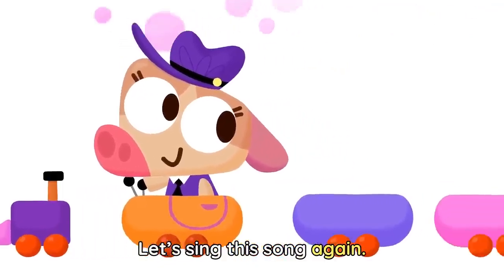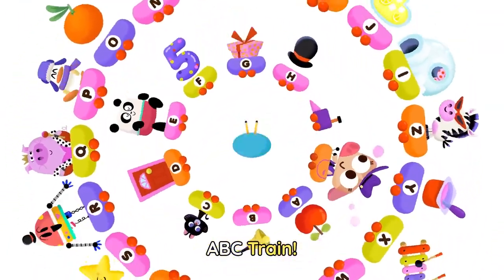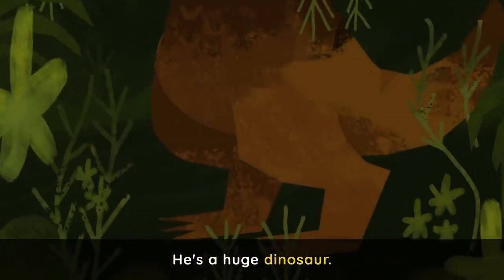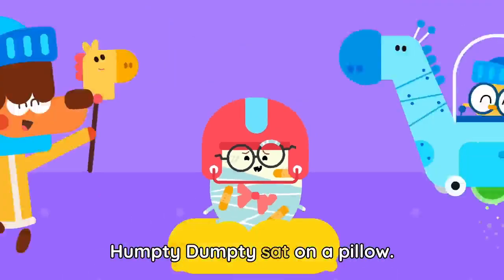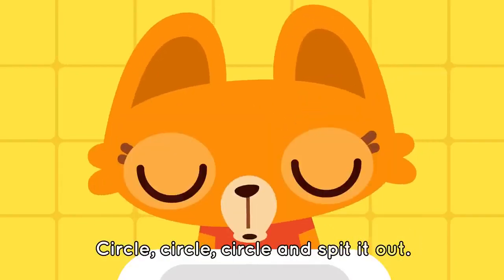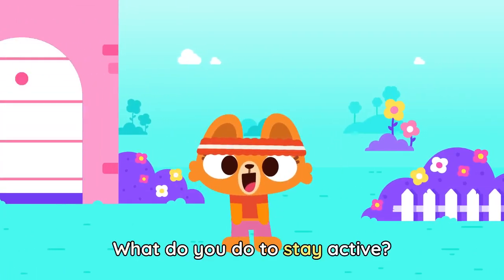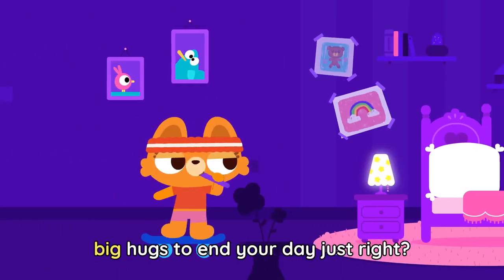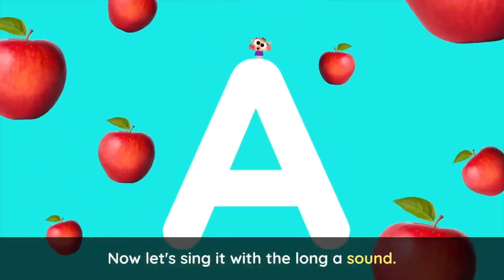Head Shoulders Knees and Toes 🎶 + More Fun Songs for Kids | Lingokids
| Endless hours of Lingokids music and songs for kids here ➽ | Get the Lingokids app and start the Playlearning™ adventure! (iOS & Android) ➽

Head, shoulders, knees and toes, knees and toes! Can you follow up Baby Bot and Elliot in this fun song for kids songs compilation?

In Head Shoulders Knees and Toes and More Fun Songs for Kids compilation:
00:00 Lingokids intro
00:02 Head Shoulders Knees and Toes
01:43 Don't Stop, Baby Bot DANCE
03:46 LIKE THIS DANCE
06:36 BUBBLES
09:06 ABC Train
11:19 Baa Baa Black Sheep
13:48 The world is coming Alive
16:51 Cowy and her T-Rex
18:48 Humpty Dumpty
20:30 Twinkle Twinkle Little Star
22:24 Brushing Teeth
24:11 Drink Water
26:17 Freeze
28:26 Move it song
30:25 Weather Chant
32:42 Apples and Bananas
38:41 Lingokids' YouTube Channels

Play today, learn for life!

Welcome to the Lingokids universe, where kids aged 2-8 discover academics and modern skills to help them thrive in today's world. Voted the #1 learning app for kids (Kidscreen, 2022 and 2023), the Lingokids app has 1,200+ interactive games, digital books, puzzles, activities, and more. 50+ million families around the world already trust Lingokids to help their children play, learn, and thrive in a variety of mediums with a fun, funny cast of original characters.